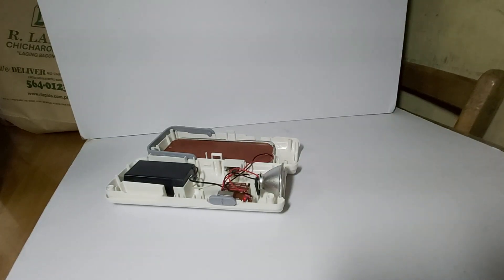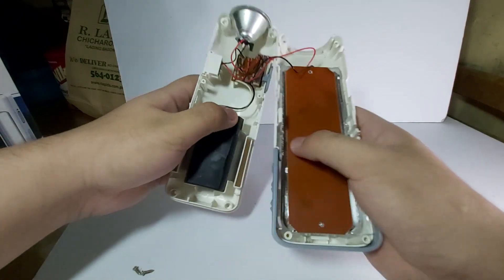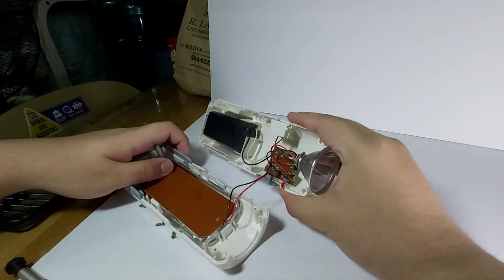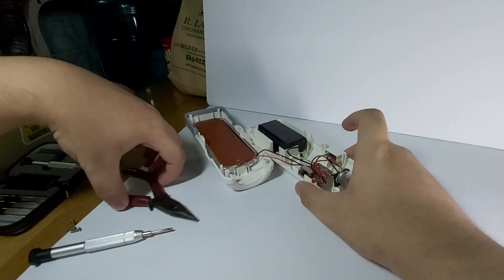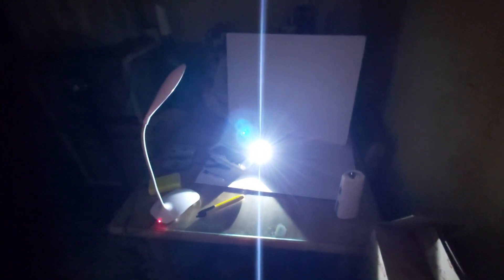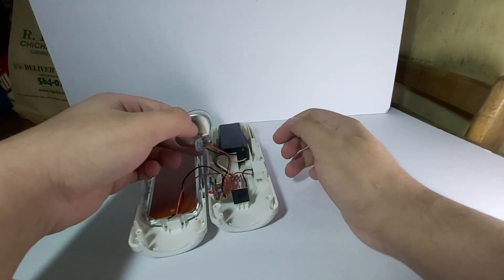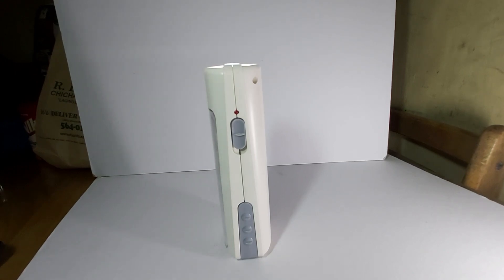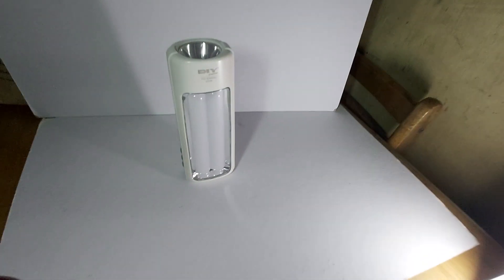How to Repair MR DIY YG SW03U 2006